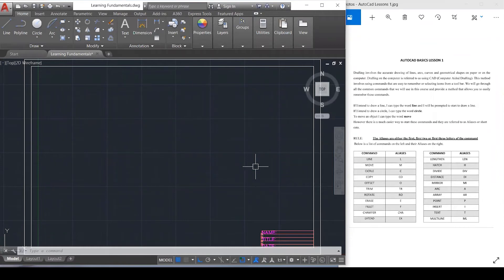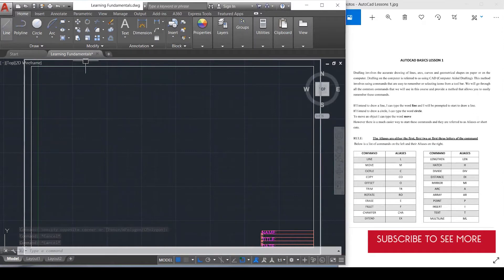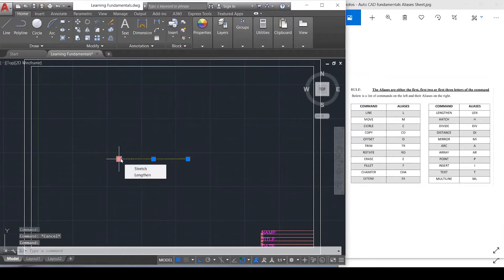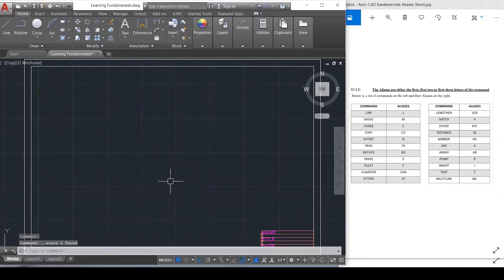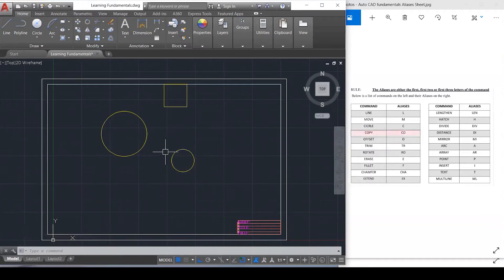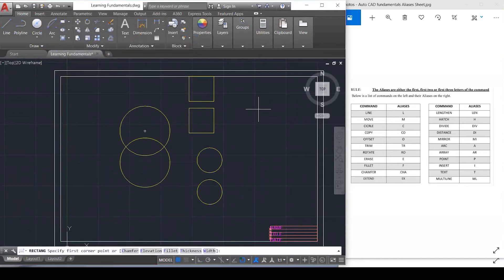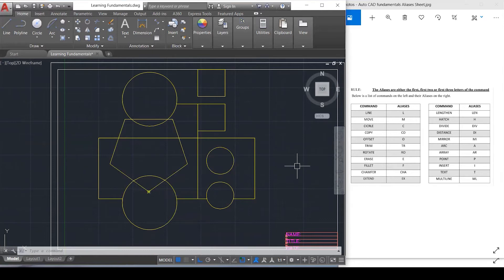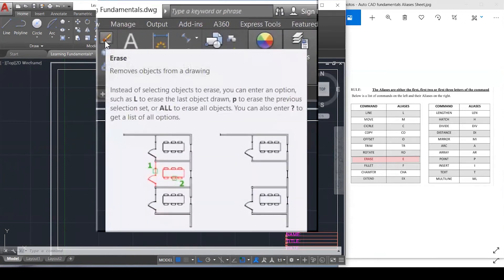AutoCAD: What are the Fundamentals of AutoCAD?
What are the Fundamentals of AutoCAD?
Timestamps
Demonstrating the following:
1) Lines: 1:53
2) Move: 5:16
3) Circle: 6:38
4) Copy: 9:41
5) Shape Tool: 11:09
6) Dimension: 17:17
7) Offset: 19:41
8) Trim: 21:04
9) Extend: 22:51
10) Rotate: 25:51
11) Erase: 27:10
12) Fillet: 29:04
13) Chamfer: 33:03
14) Lengthen: 37:33
15) Hatch: 39:17
16) Divide: 41:09
17) Point Style: 41:44
18) Distance: 44:09
19) Mirror: 45:02
20) Arc: 47:23
21) Array: 51:04
22) Insert: 53:54
23) Regen: 54:41
24) Text: 56:01
25) Multiline: 58:47
26) Status Bar: 1:00:36
27) Object Snap Menu: 1:06:03
28) Mouse Movement: 1:10:54
29) Property Menu: 1:15:58
30) Layer Management: 1:27:40
- Concerning after school lessons
- Privately sitting CXC T.D
- Purchasing AutoCAD software
- Advice on how to help a child improve grades
-Advice on Career Choices
CALL Lockerbie College: 537-3673